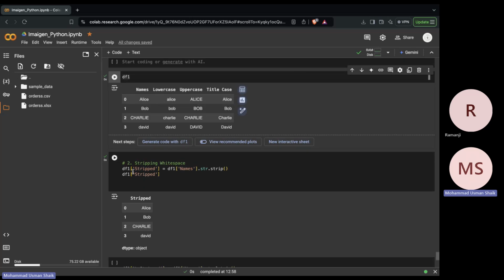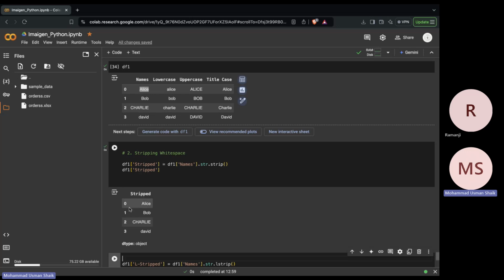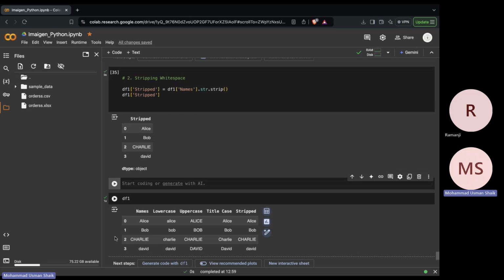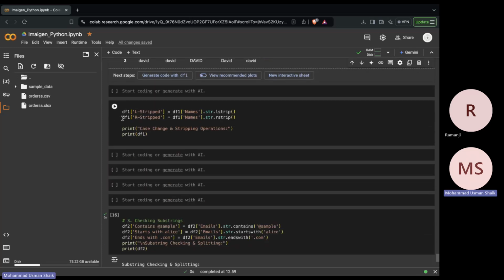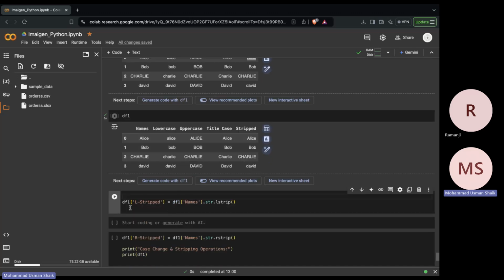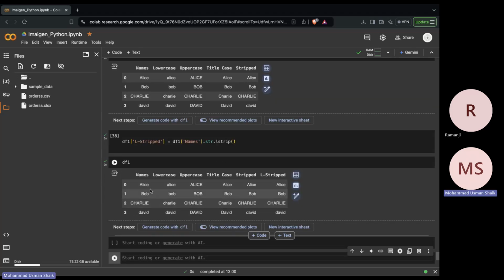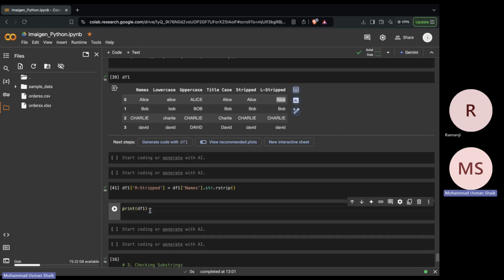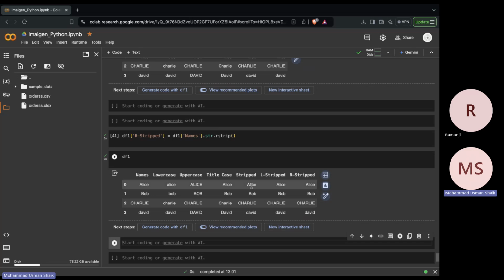AI Series : Pandas_string_operations_2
Learn the magic of pandas string operations! 🚀 In this video, discover how to clean and format text data effortlessly using lstrip, rstrip, and strip. Perfect for beginners and data enthusiasts! 📊✨ Whether you're new to Python or looking to level up your data science skills, this tutorial is for you.